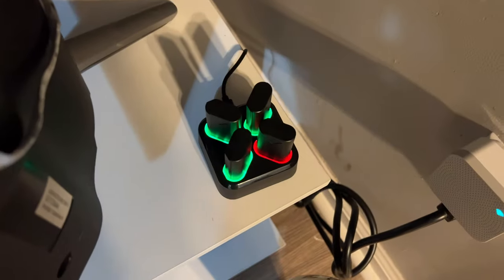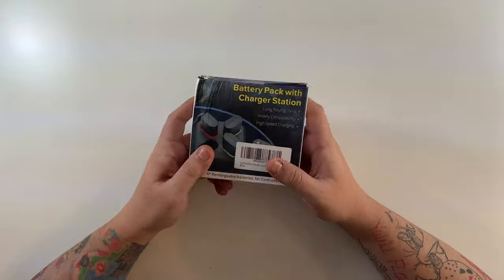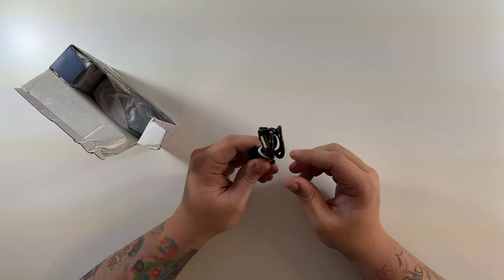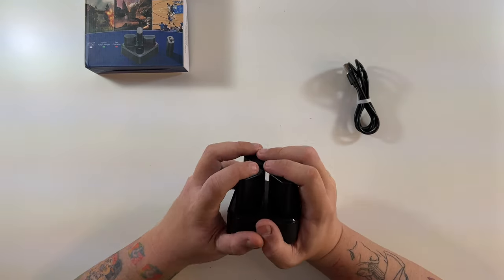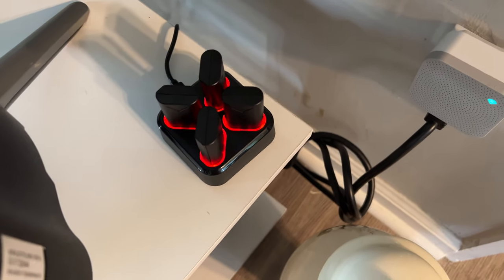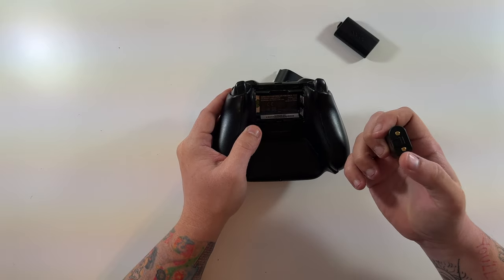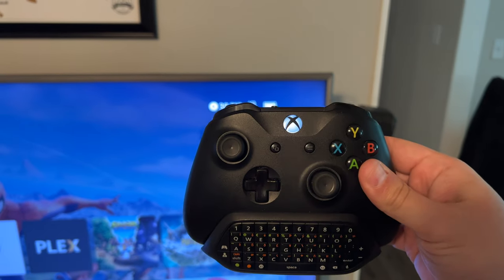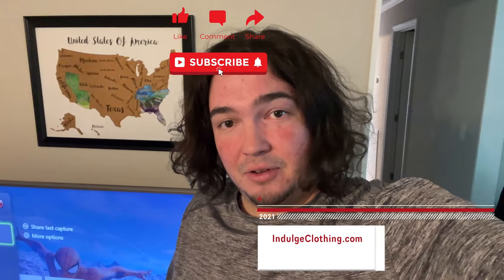4x1500 mAh Xbox One Controller Batteries!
Today we test out a 1500 mAh 4 Pack of Xbox One Controller Batteries. See everything in the box, the charging process and the batteries in an Xbox Controller working.

Do you need a 4 Pack of Xbox Controller Batteries with a Charging Dock for your house?